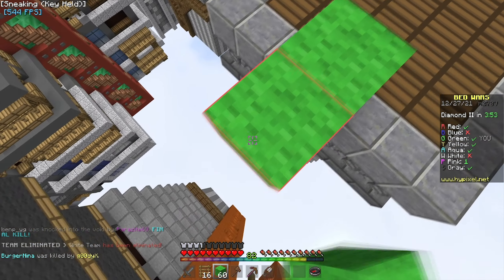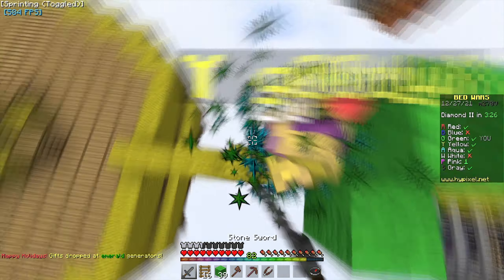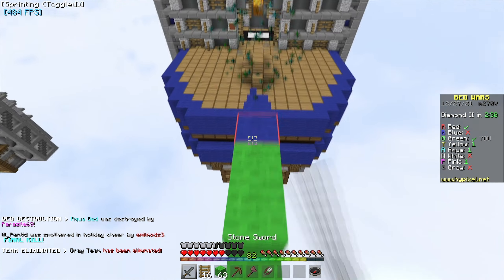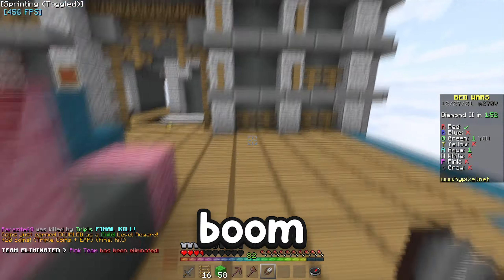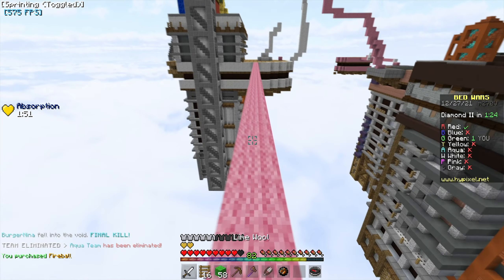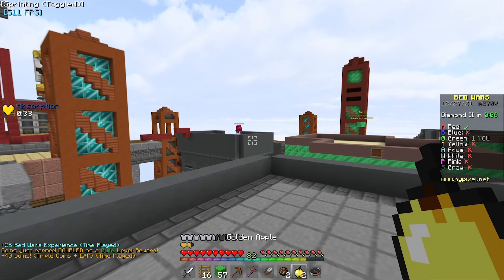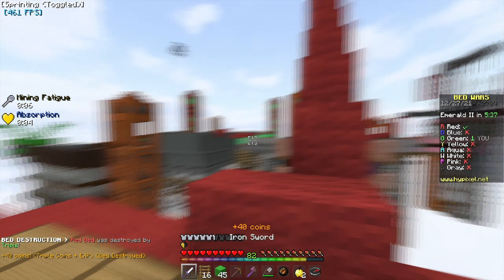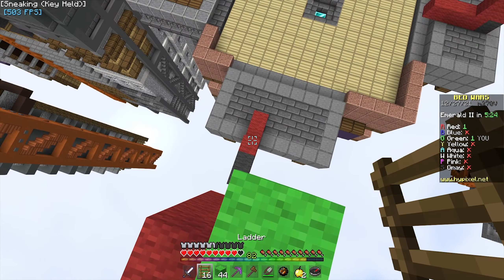Using My OLDEST Texture Pack!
Using My FIRST Texture Pack! (Hypixel Bedwars). This was the craziest bedwars video ever!
Hey guys, it's me Tripis here and in this video I found/showcased/reviewed my first ever 1.7.10/1.8.9/1.18 texture/resource pack in skywars/bedwars/uhc/duels.

►Texture packs!